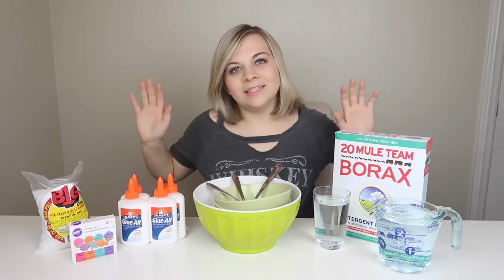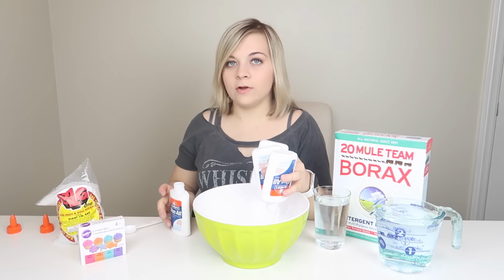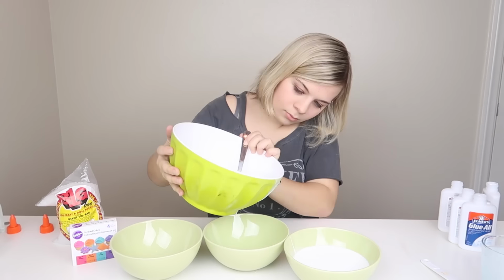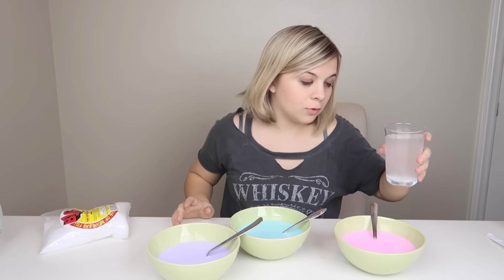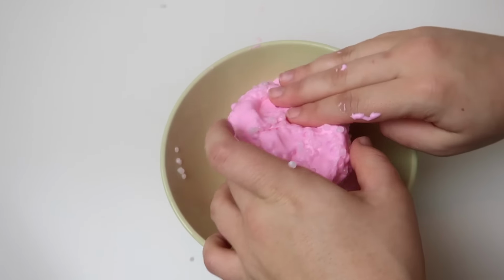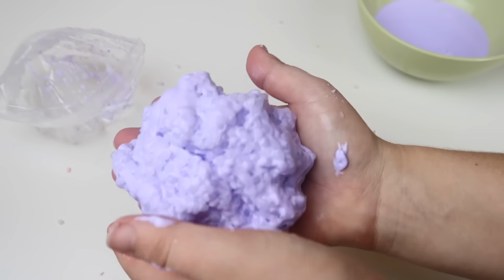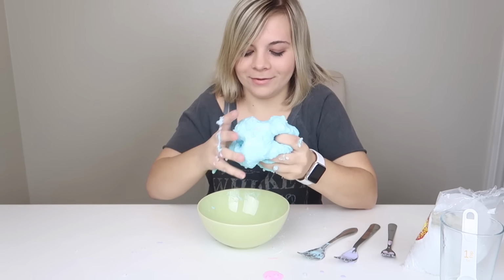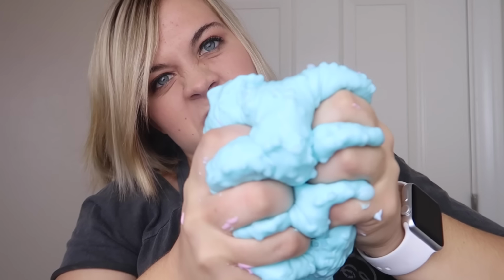DIY FLOAM! - Success or No?! // SoCassie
Watch me attempt to make DIY Floam! Which is basically slime with weird beads in it.. Idk..Did I do it right??
→ Keep going for more cool stuff! →

174 West Lincoln Ave. #324

Hey there! Be nice to people and don't forget to smile. I love you! ❤️